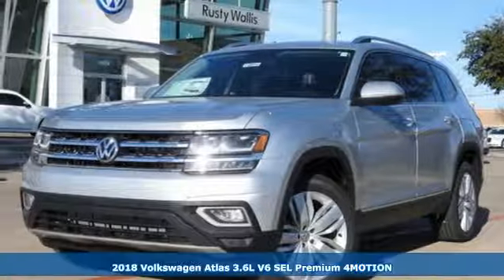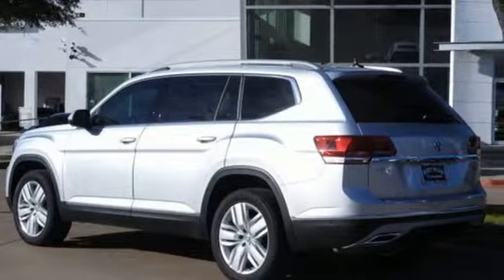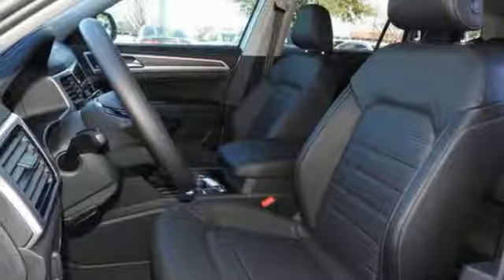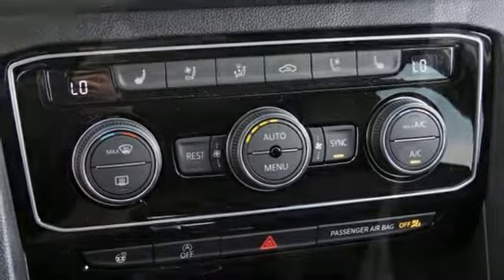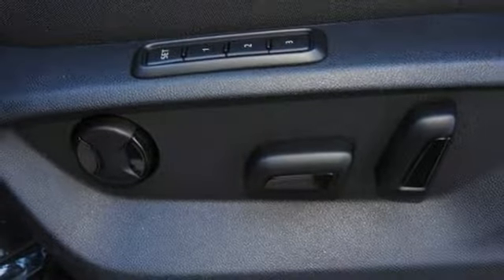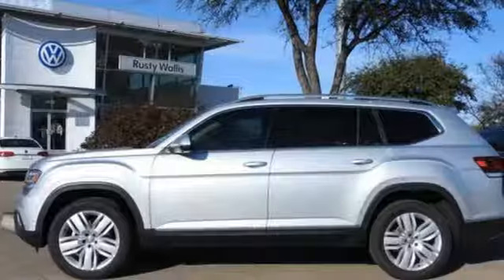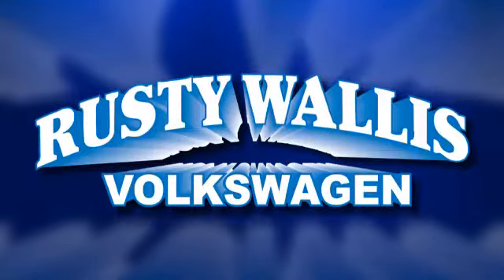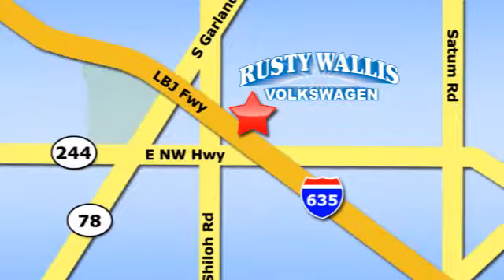New 2018 Volkswagen Atlas Dallas TX Garland, TX V180344 - SOLD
Year: 2018
Make: Volkswagen
Model: Atlas
Trim: 3.6L V6 SEL Premium
Engine: 6 Cyl - 3.6 L
Transmission: Automatic
Color: Silver
Interior: Titanium Black
Stock #: V180344
VIN: 1V2NR2CA7JC557739

Address:
12635 Lyndon B Johnson Freeway